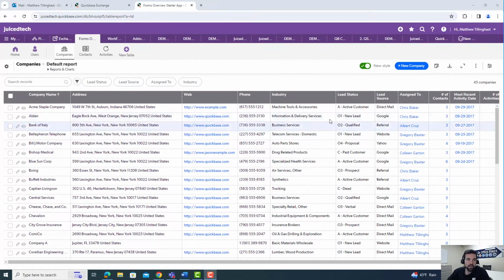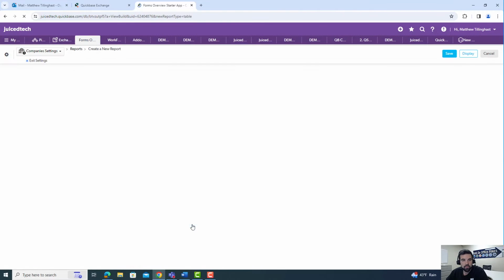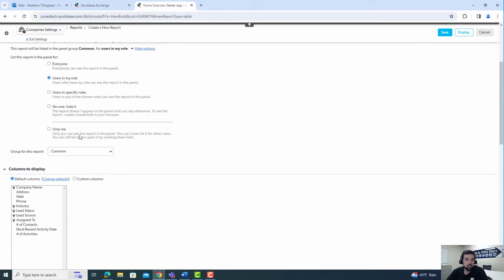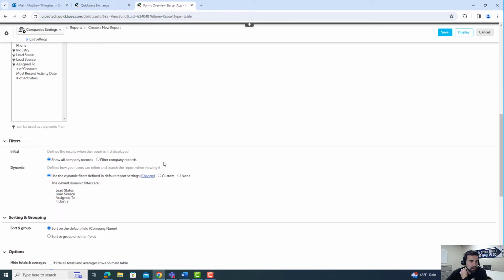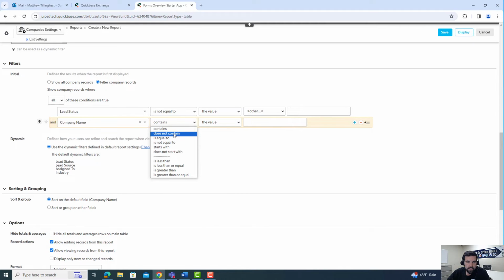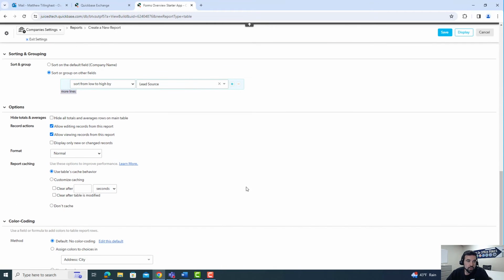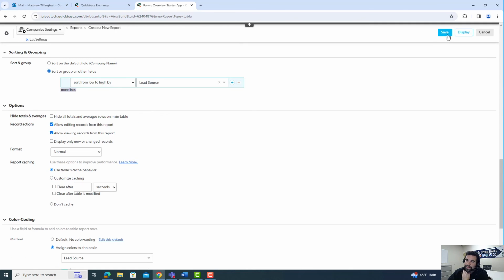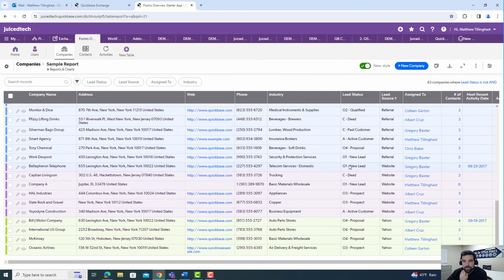Quickbase Tutorial: How to Use Table Reports (Beginner)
Video Description:
Welcome to our Quickbase tutorial on using table reports! In this beginners tutorial, we'll walk you through everything you need to know to harness the power of table reports in Quickbase for better data visualization and analysis. Whether you're a Quickbase beginner or looking to refine your skills, this tutorial has something for you.